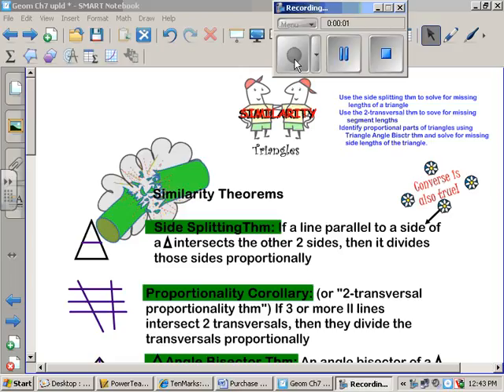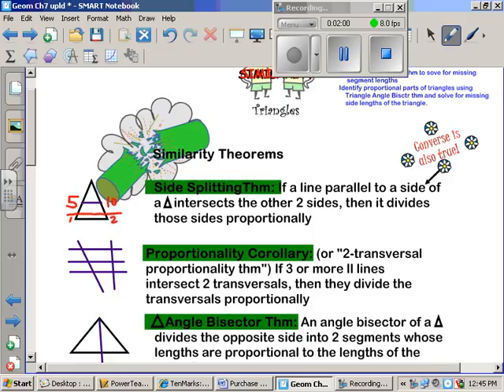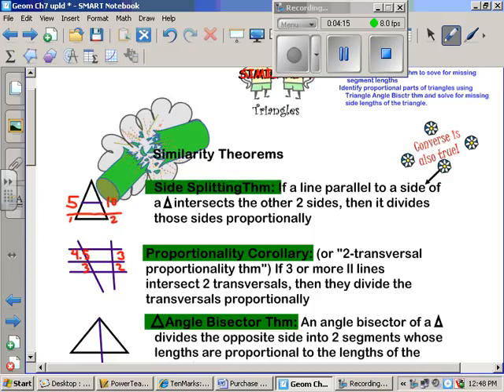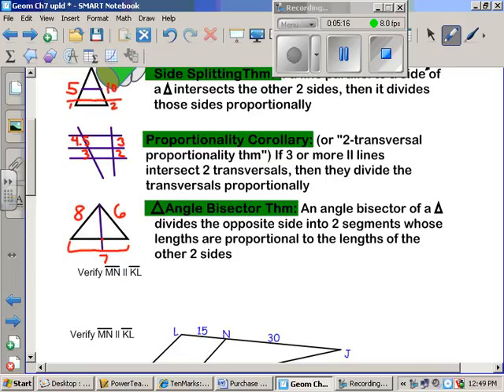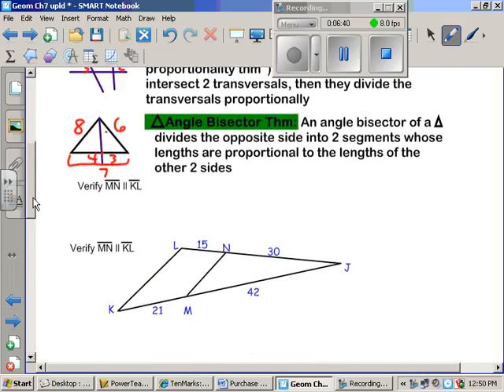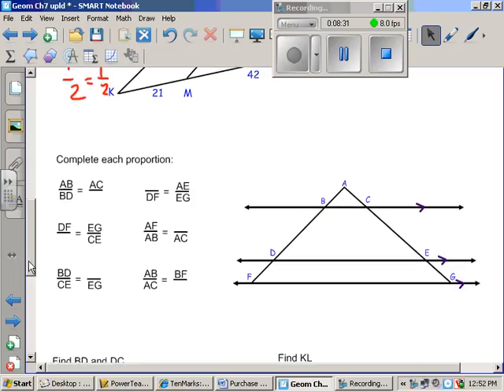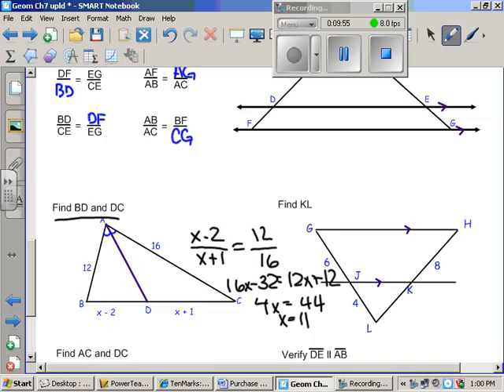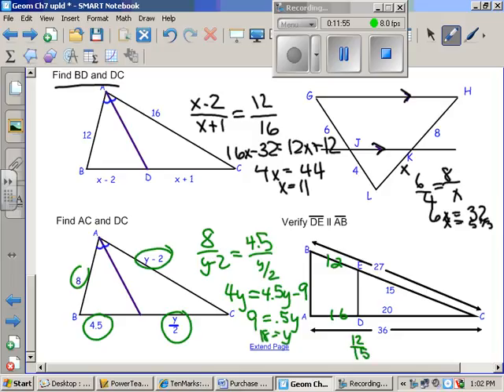archer geom 1-19.wmv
special proportional relationships